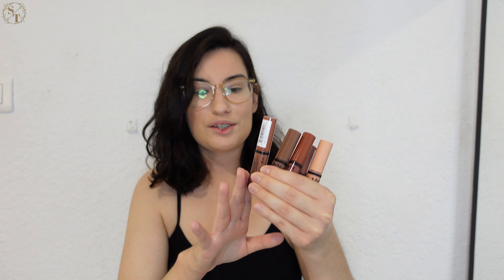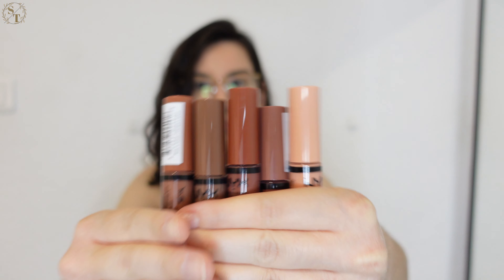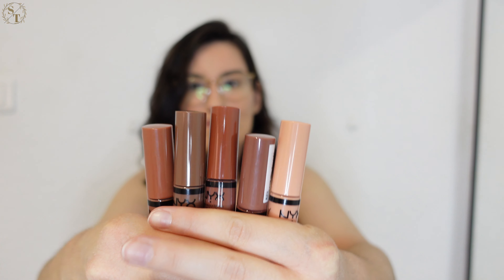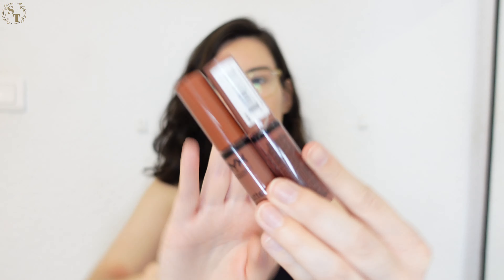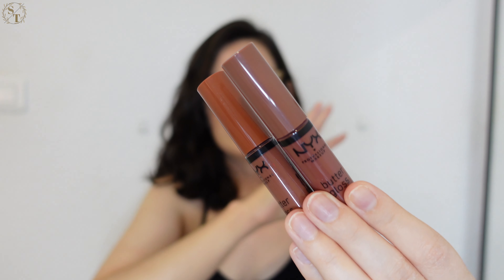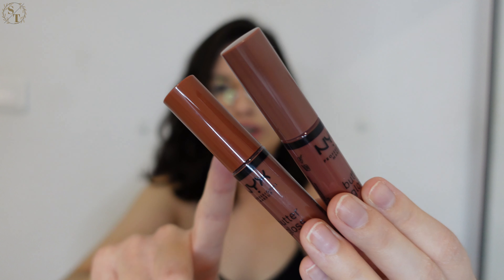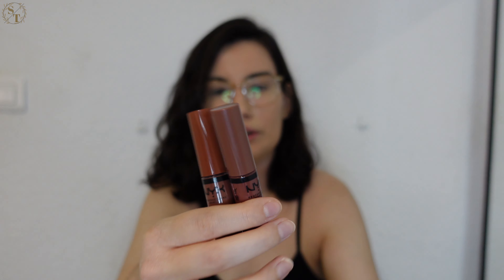TESTING NYX BUTTER GLOSSES| THE ONLY BROWN/NEUTRAL LIP GLOSSES YOU NEED! + LIP SWATCHES OF THEM ALL!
Hello everyone! These are the most beautiful lip shades and best forumla when it comes to lip glosses on the market, you don´t want to miss this! Let me know if you have tried any of these yourself or if you reccomend I try any other shade!

SHADES I MENTIONED:

FORTUNE COOKIE
SPIKED TOFFEE
CINNAMON ROLL